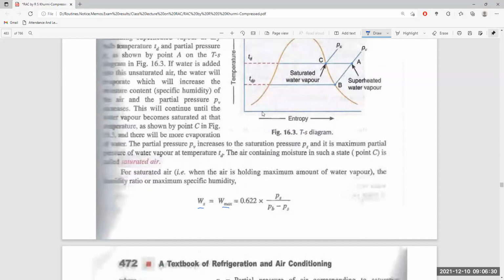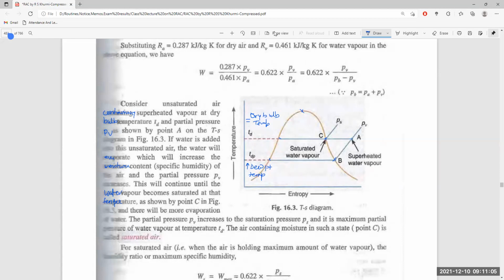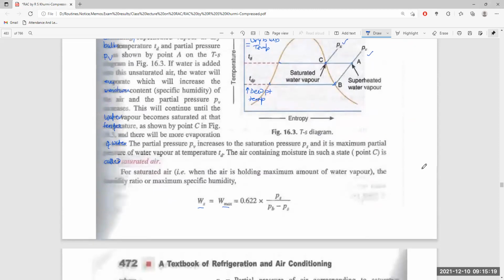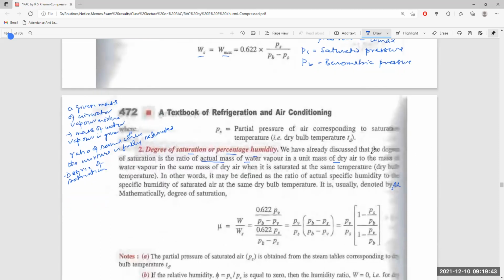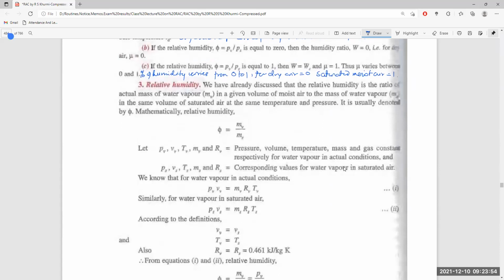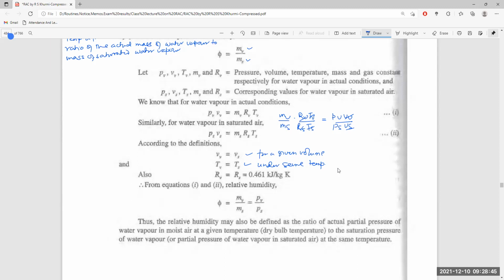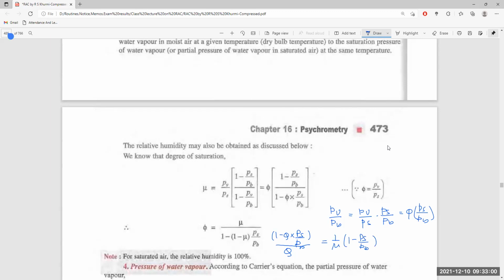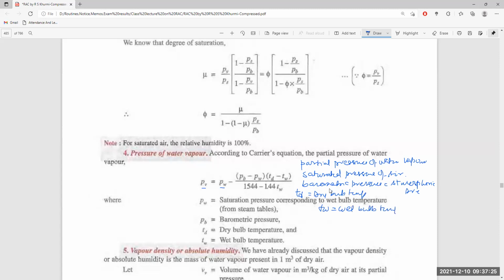26.Psychrometry_MEP702_10.12.2021